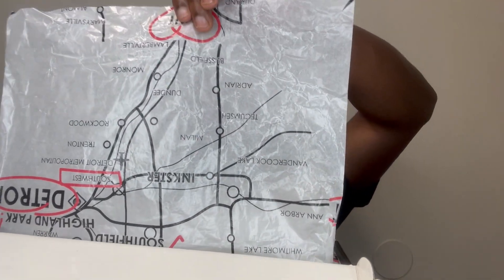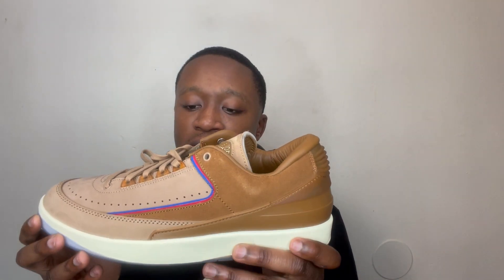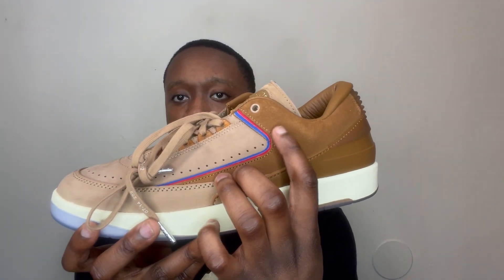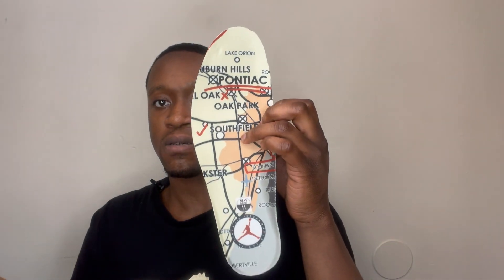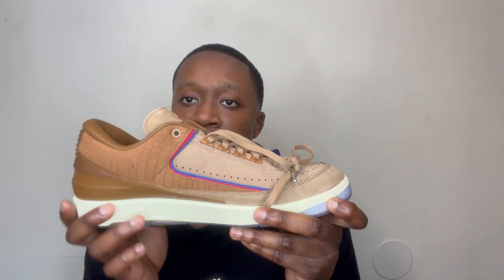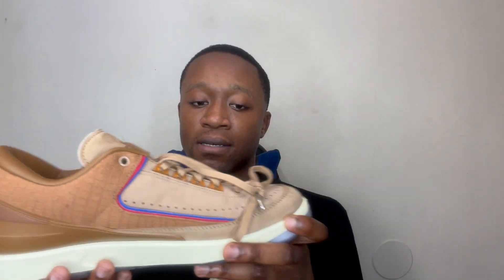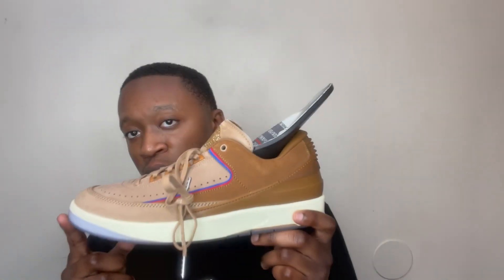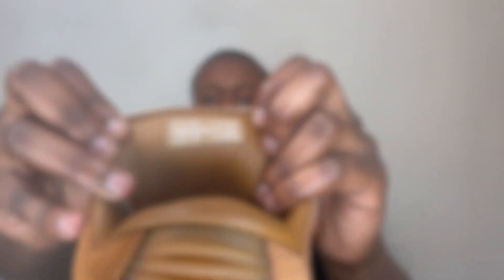Jordan 2 Low "two 18" || Review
All content is provided to educate consumers, and create awareness & for legit checking purposes to help prevent consumers from getting scammed. I do not advocate or condone the purchasing or selling of counterfeit products/replicas.